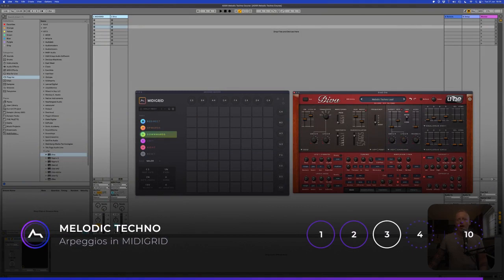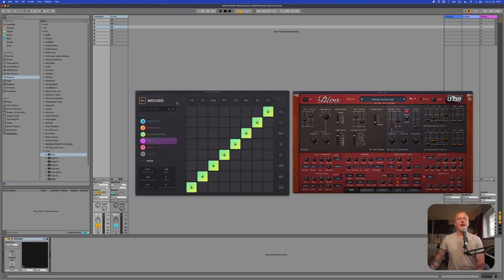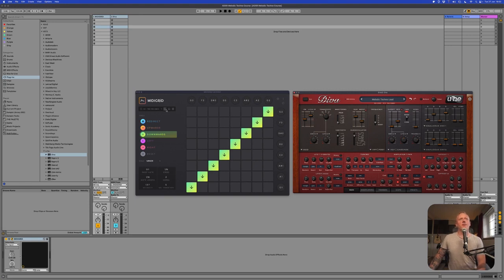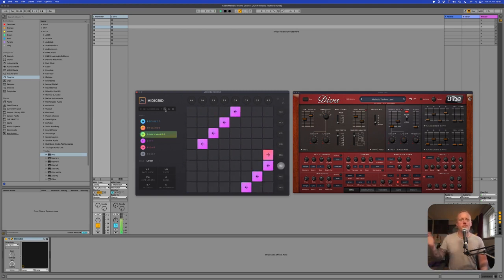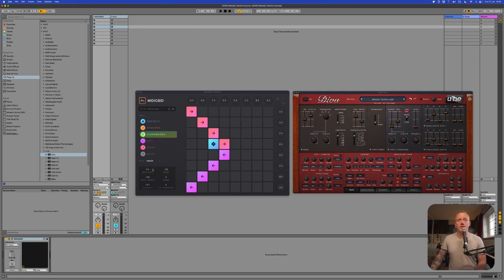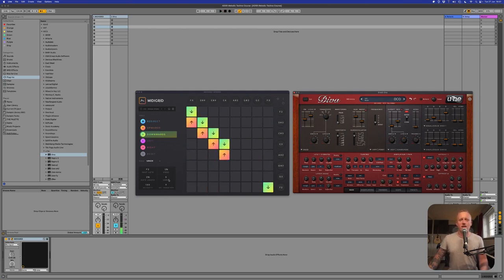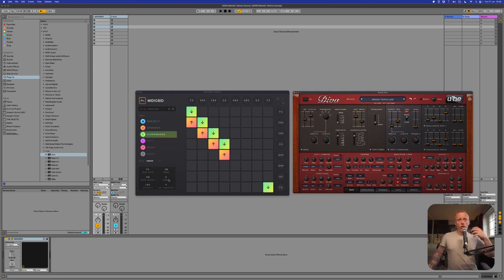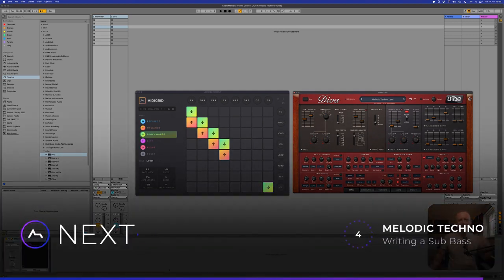4 Arpeggios In Midigrid